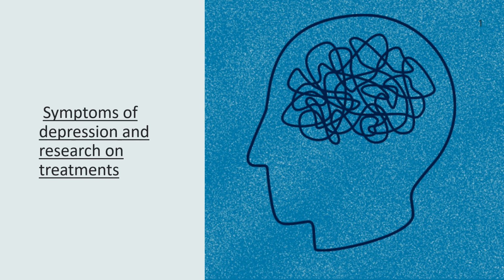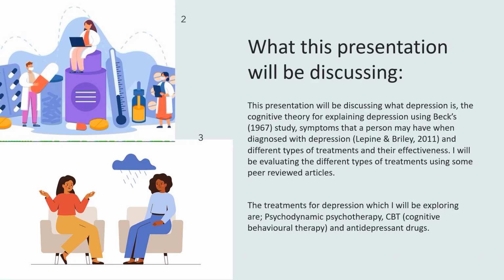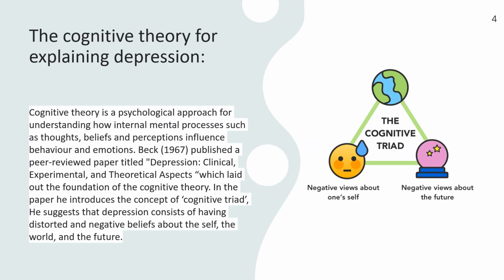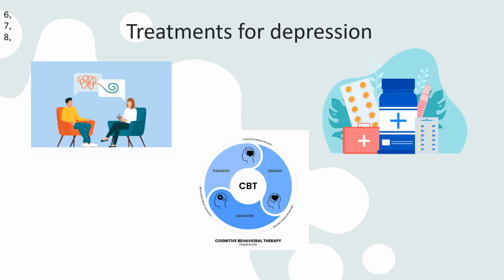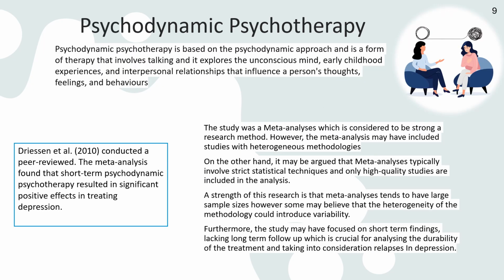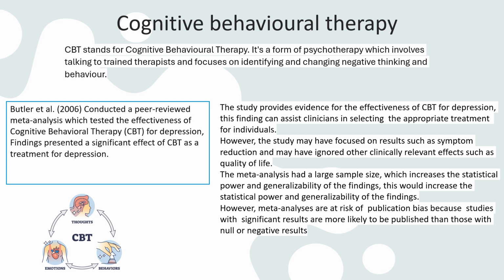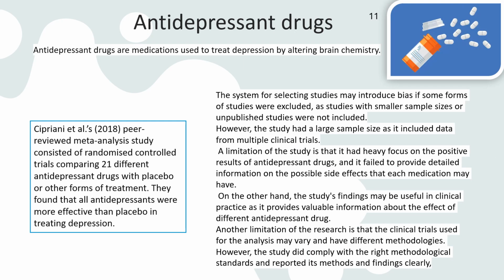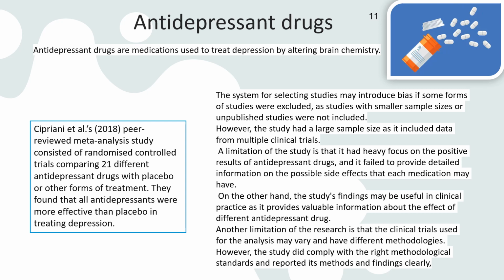Symptoms of depression and research on treatments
Introduction to psychology module